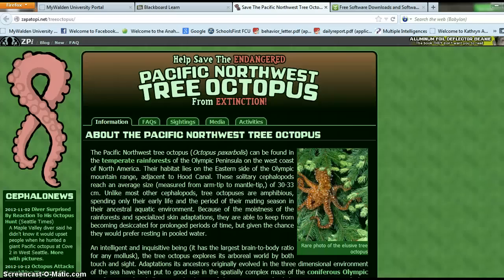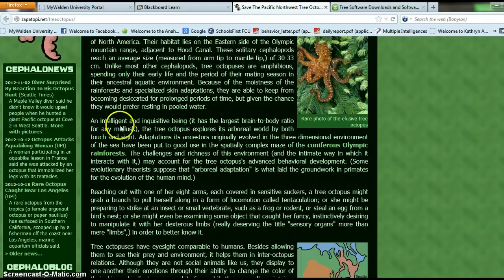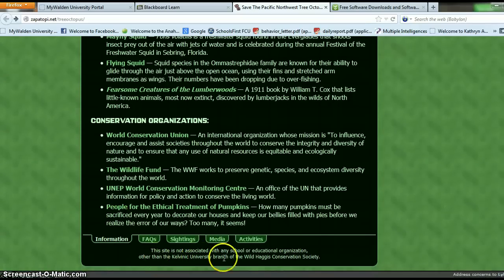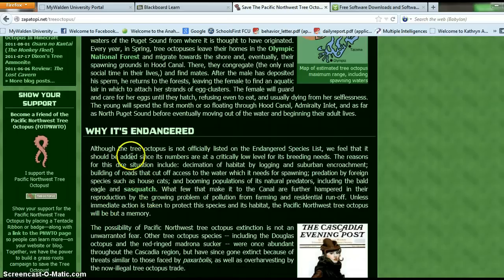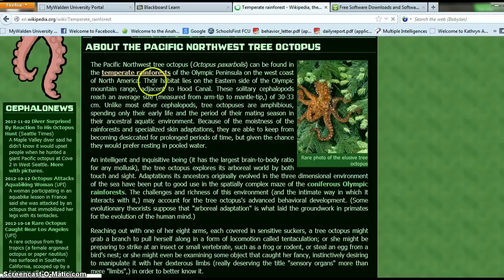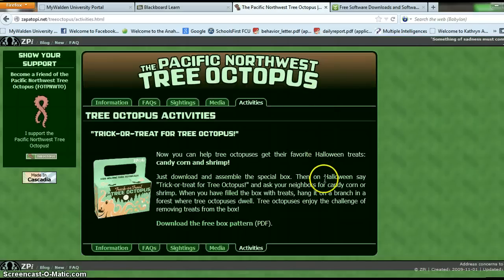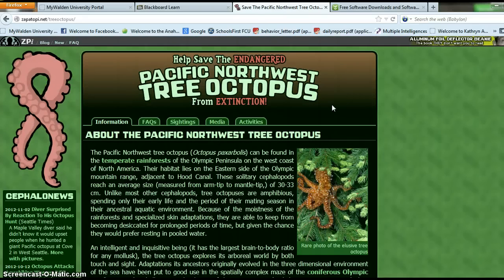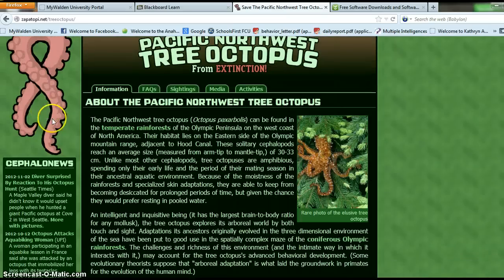Pacific Northwest Tree Octopus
Screencast to show the validity of this website